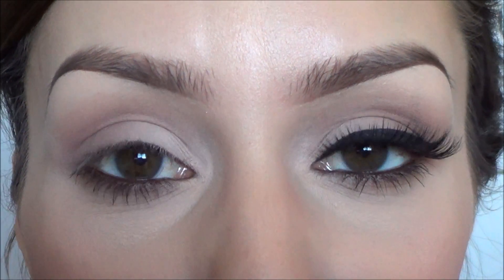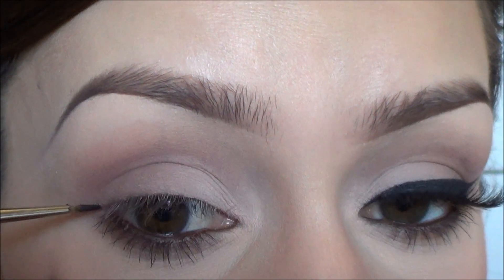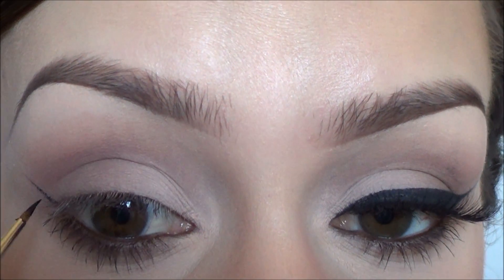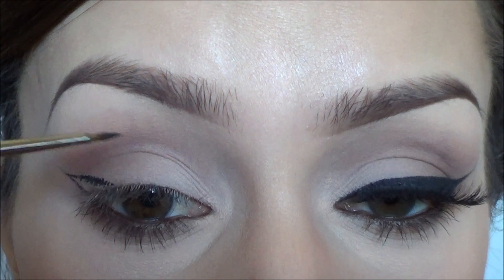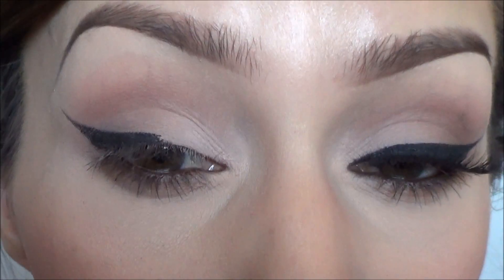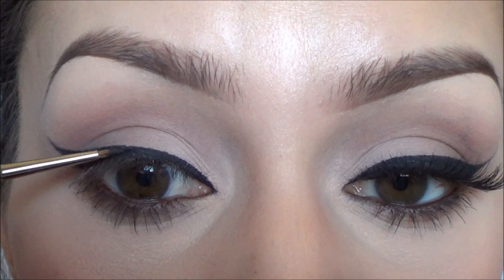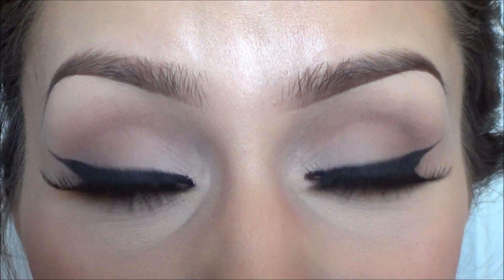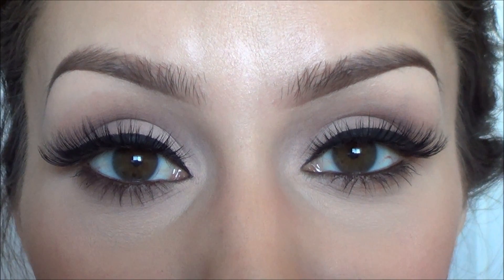HOW TO: Winged eyeliner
+SIGMA brushes and make up that I use can be bought here and you can get 10% off your entire order plus a free gift with code is sigma2016 using this link!

+WHITENING LIGHTNING teeth whitening I recommend!

Dial a smile kit - Use code CLFOWERKIT to get it for $69! ($300 savings!)

Products used:
Motives little black dress liner

Use "MEGASPRING" to get our best selling MegaStar for just $79